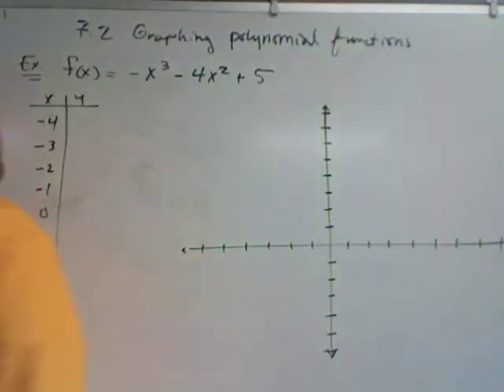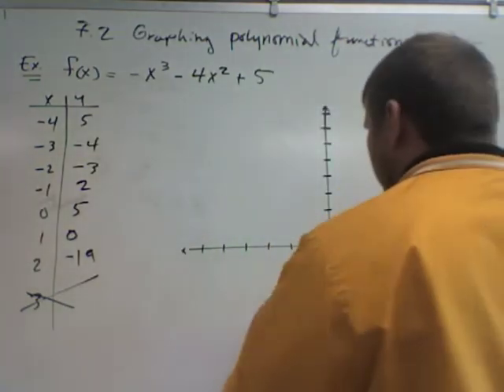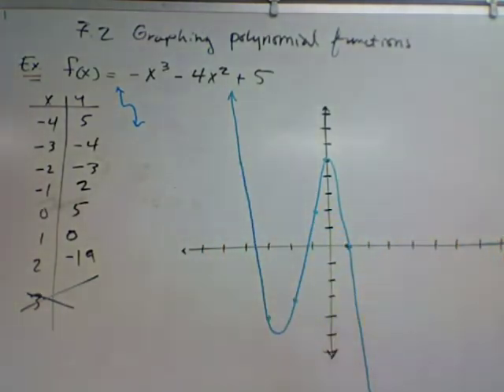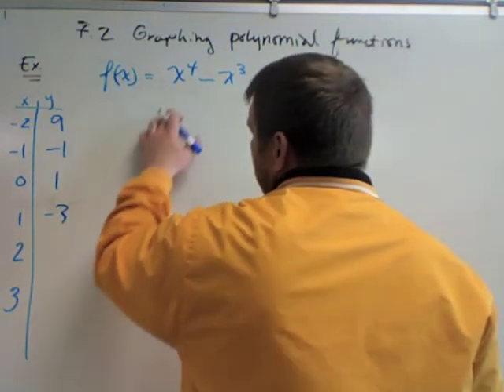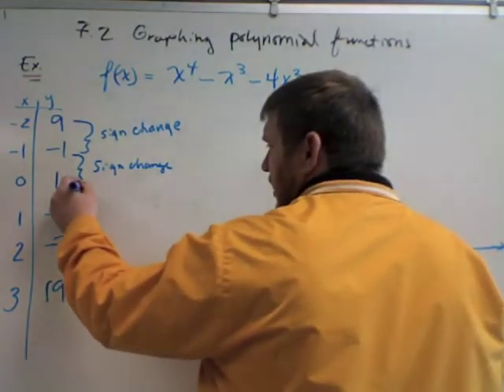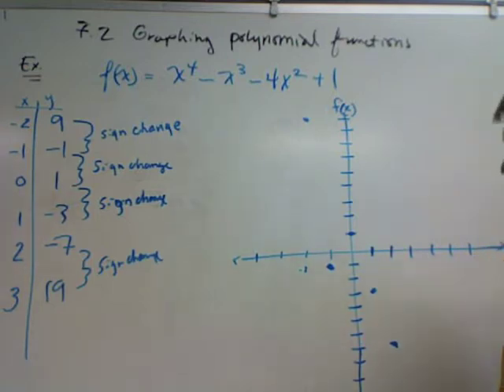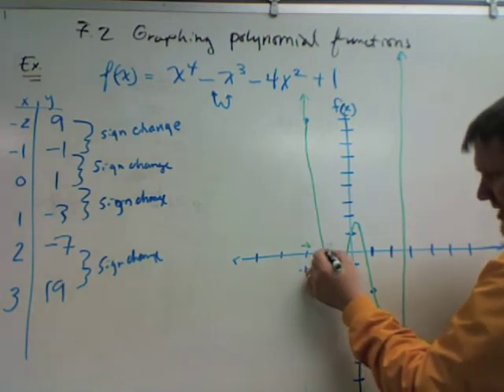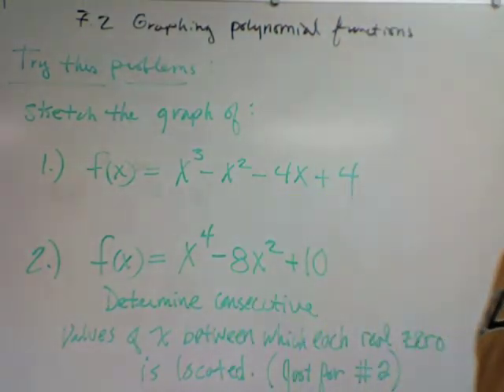7 2 Graphing Polynomial Functions Large